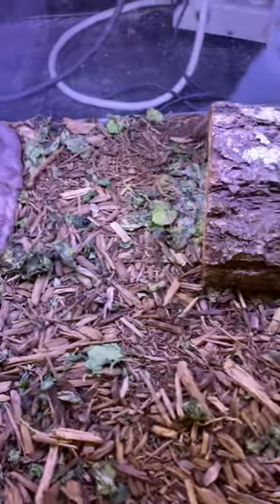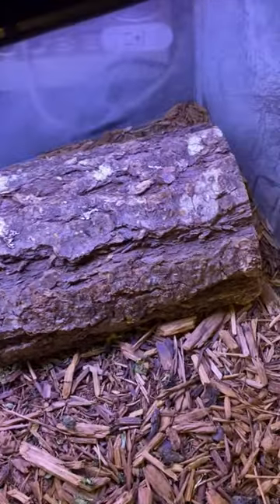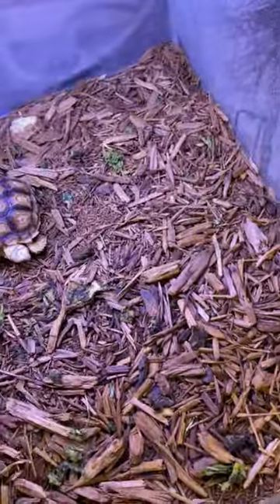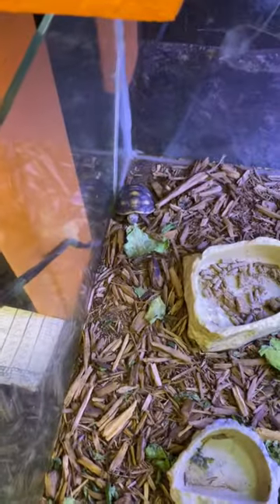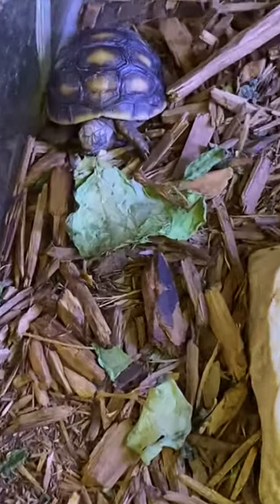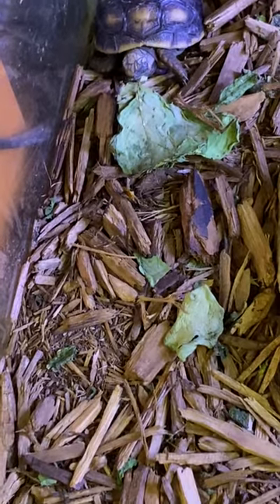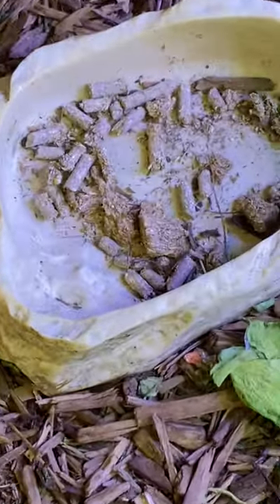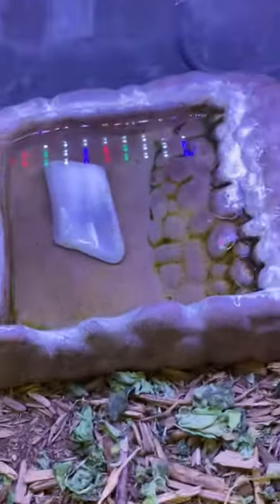Tortoise's (Vlog 4)